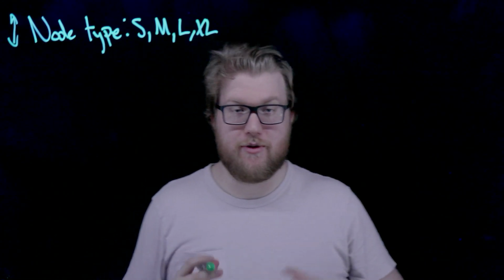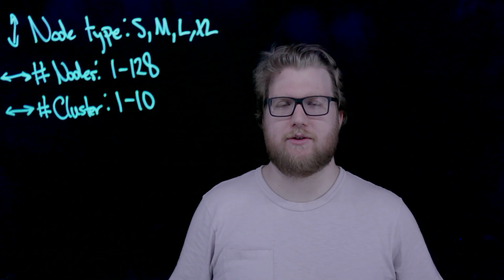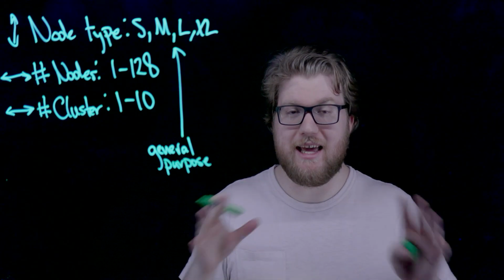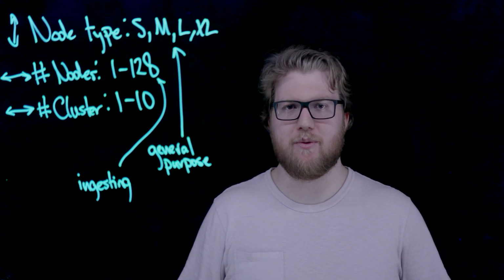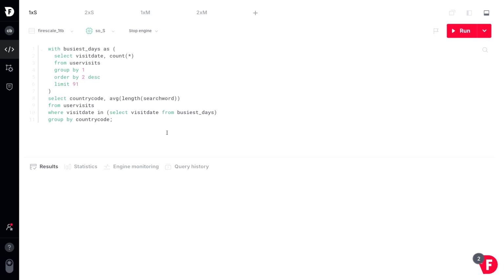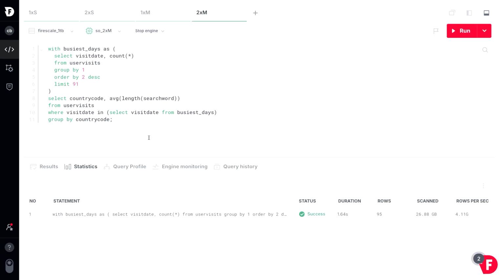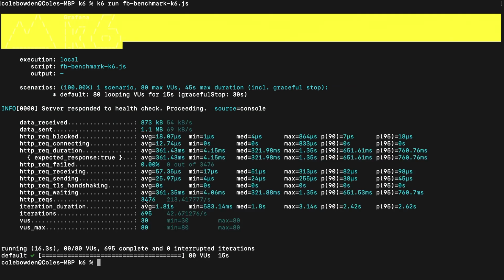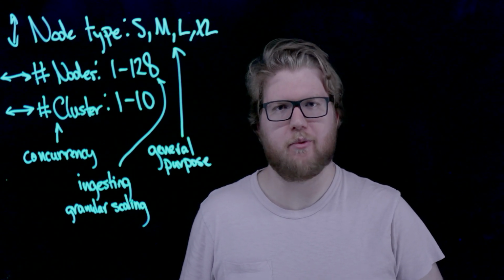Engine Sizing - Firebolt Workshop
In Firebolt, there's a number of different ways that you can scale and size engines - scaling up with larger nodes, out with more nodes or larger clusters, and compute families allow you to change the hardware specifications of your nodes. In this video, Dev Advocate Cole Bowden walks you through how to go about choosing the right-sized engine for your workload.